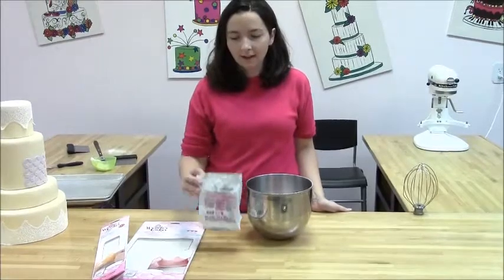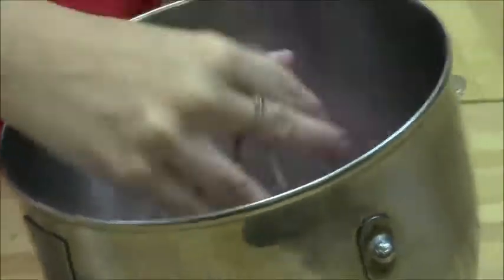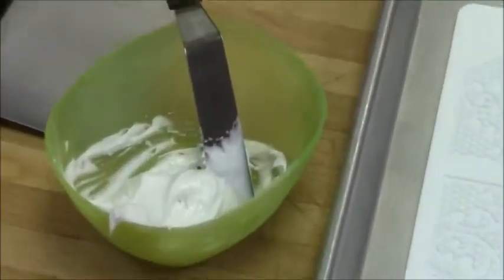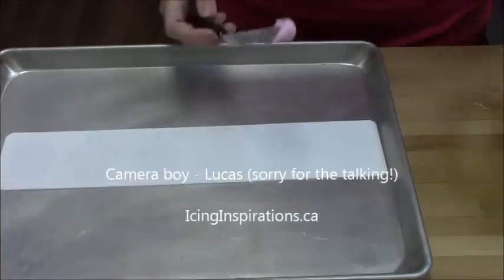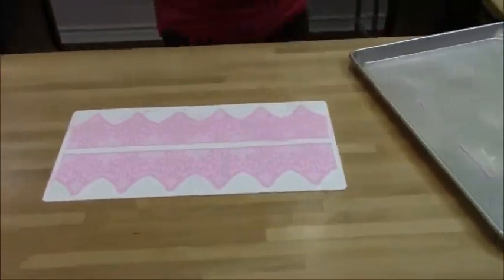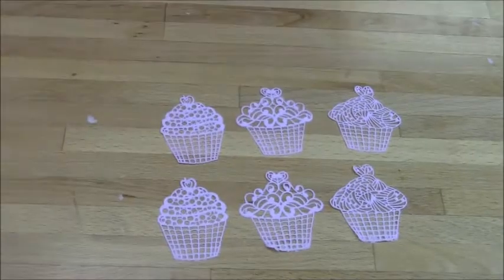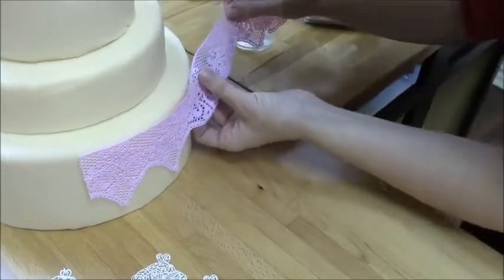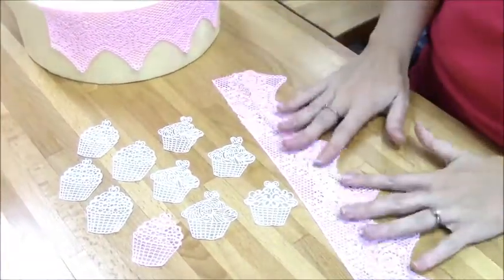Silikomart TriCot Lace Icing Demo - Icing Inspirations (Kitchener, ON)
We had a great time playing with this brand new icing, and had so many requests for a demo!  Hope you all enjoy - this product is absolutely AMAZING!

~Chrissie~
IcingInspirations.ca